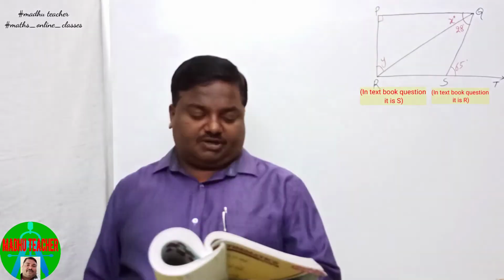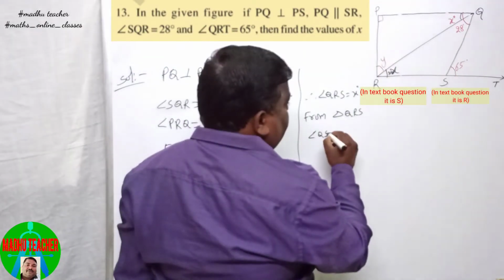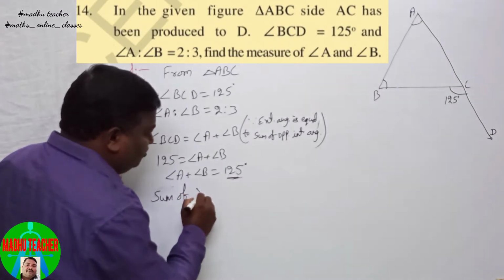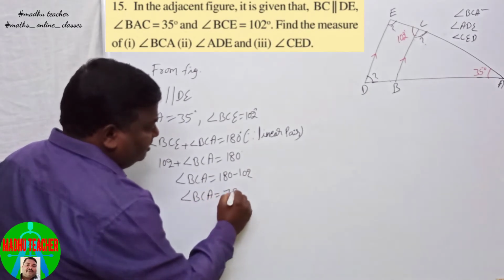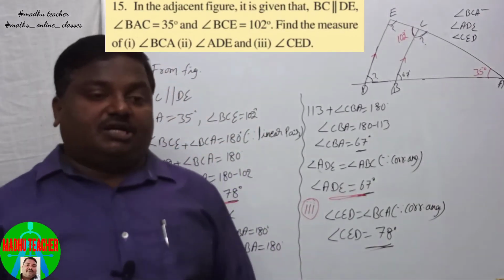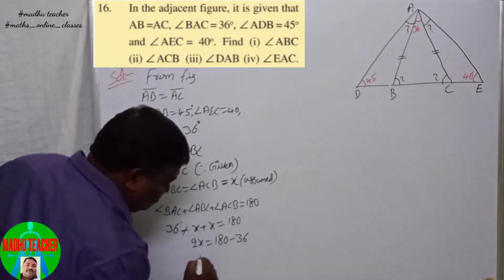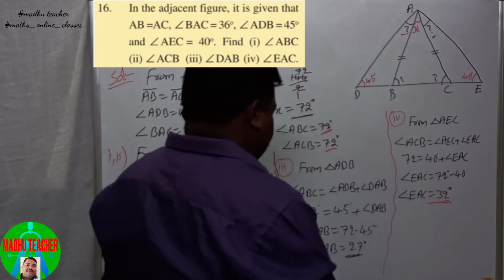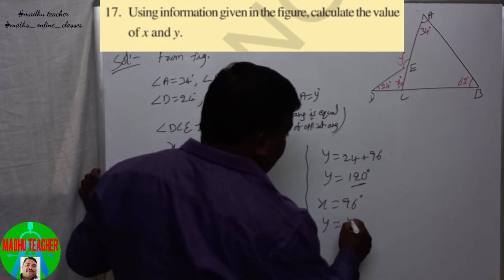Class9//chapter 4/exercise 4.4/ problem numbers 13,14,15,16&17